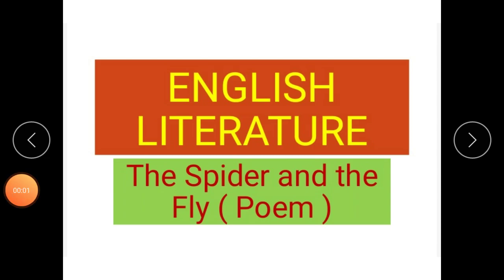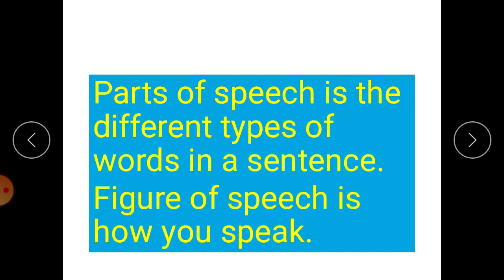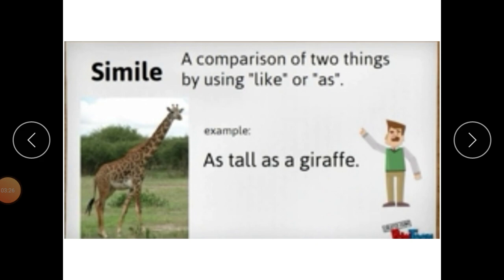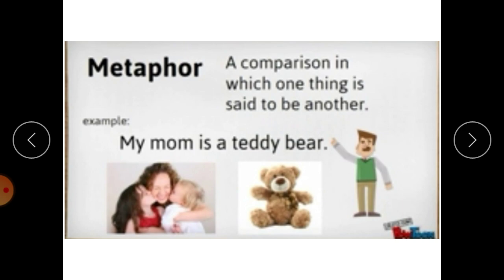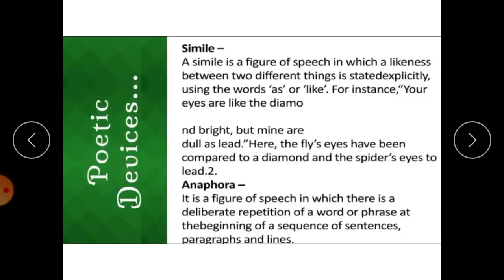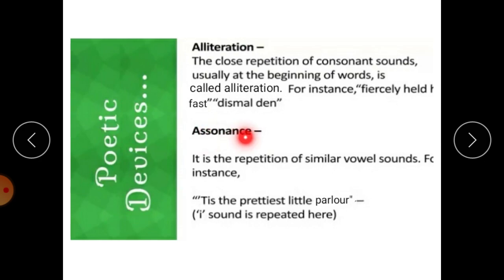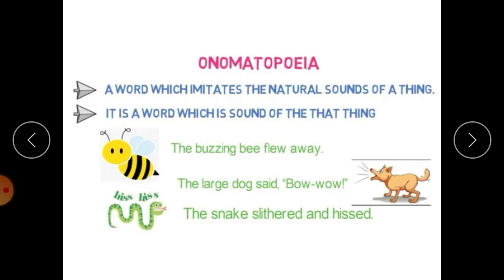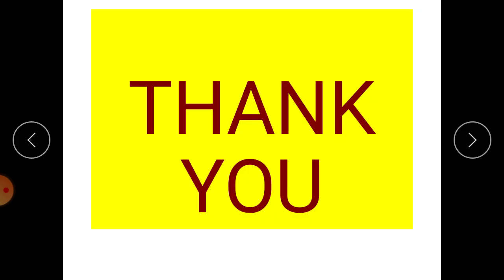Poem - The Spider and the Fly - Part 3 || English Literature